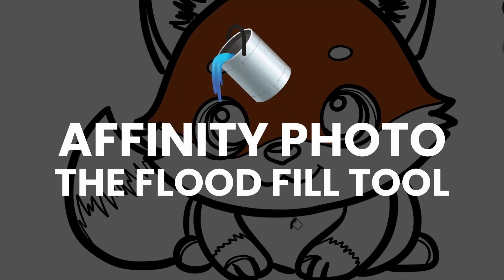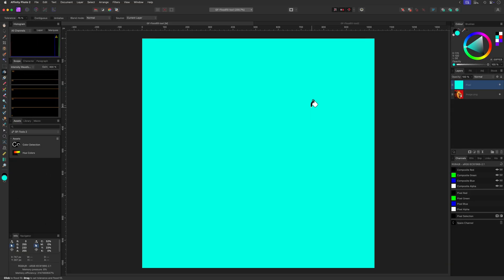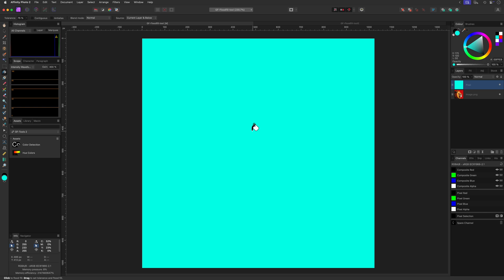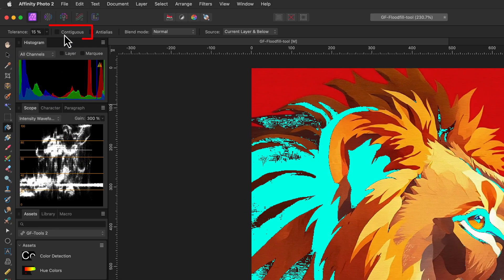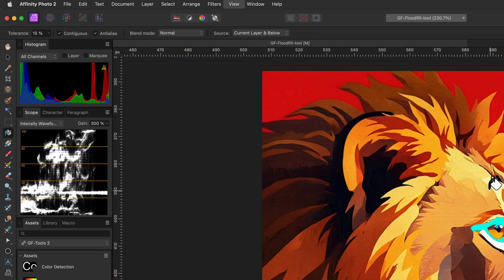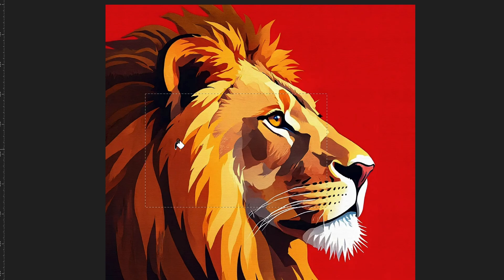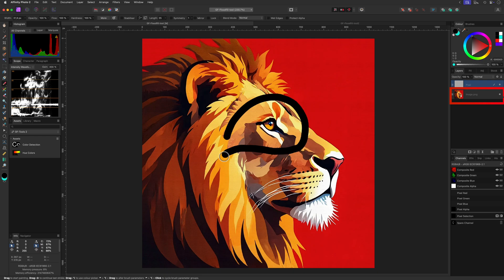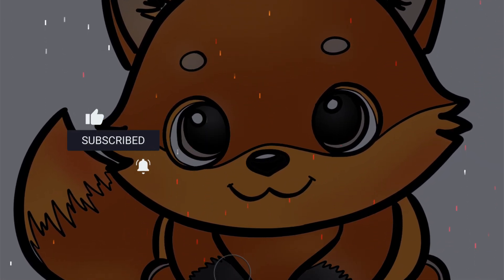Affinity Photo - Master the Flood Fill tool aka the paint bucket tool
Learn how to use the Painbucket Tool in Affinity Photo. This quick video tutorial covers everything from basic fills to advanced techniques, including:

✅ How to locate and use the Flood fill Tool
✅ Use the flood fill tool non destructively
✅ Understanding the Source option
✅ Adjusting Tolerance & Contiguous settings
✅ Using Anti-Alias
✅ Dynamic tolerance
✅ Alternative to the flood fill tool

Especially if are you're a beginner, this guide will level your knowledge on the flood fill tool